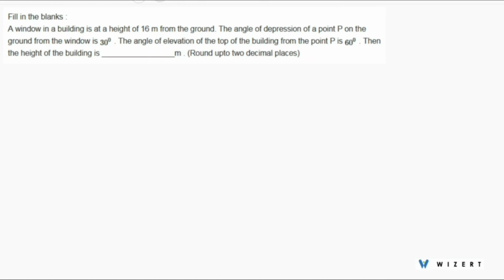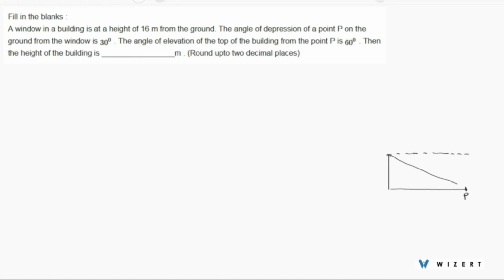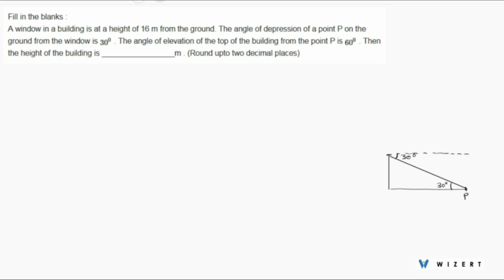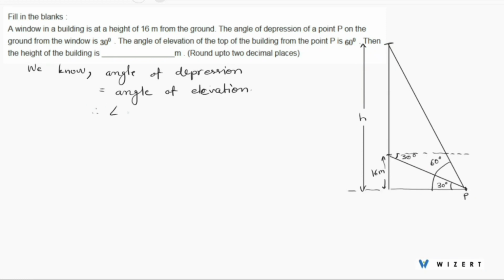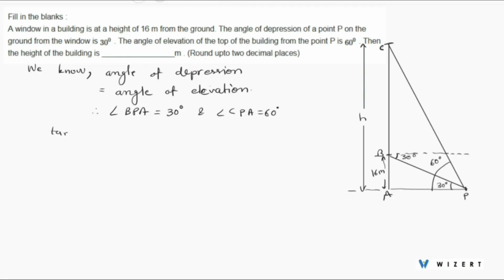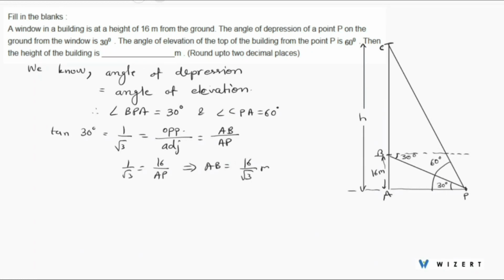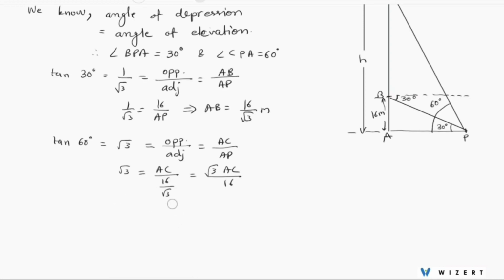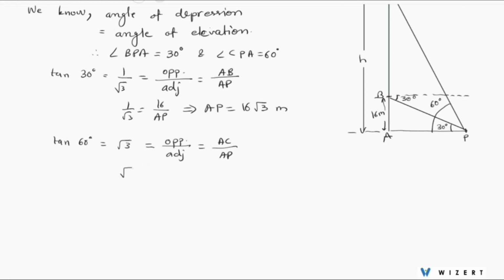Grade 10 Math Trigonometry and its Applications Video Lessons - Set 1622198632